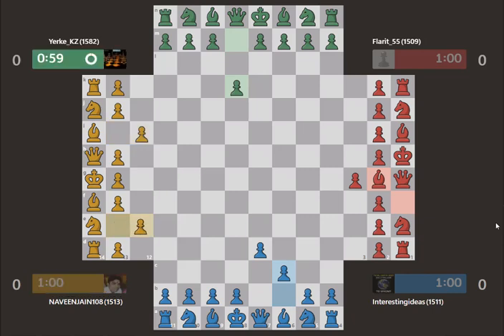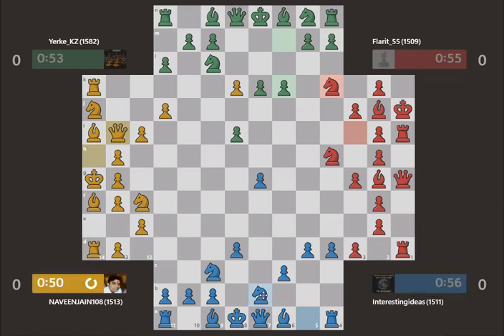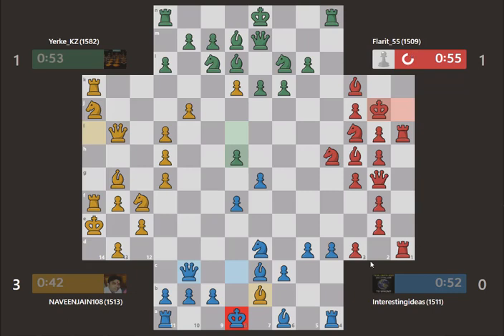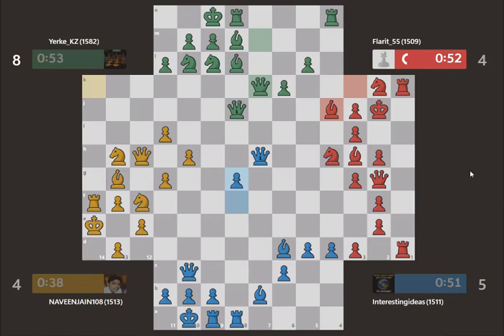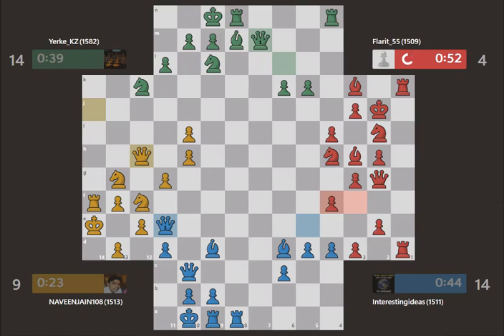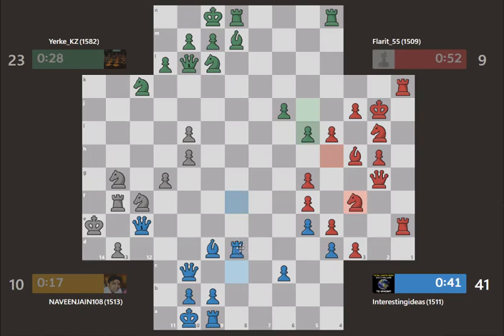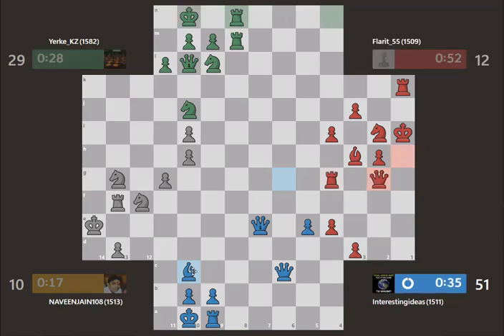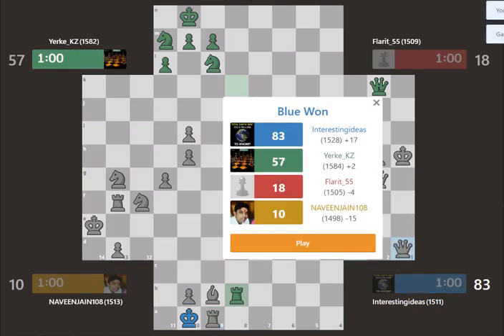4 player chess strategy lesson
This type of every-man-for-themself 4 player chess is available for free There is a lot more luck than in regular chess, and the rules have some significant differences.  Points scored by capturing and checking are fairly important.

This is my attempt to share some strategy tips as I have heard grandmasters recording their games and not understanding some of the unique 4PC strategies that make it so much fun.